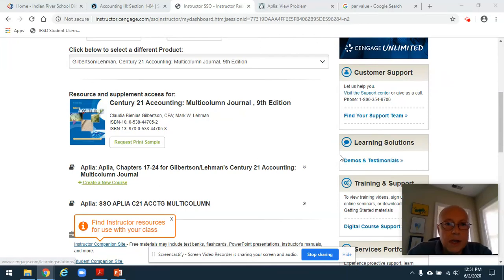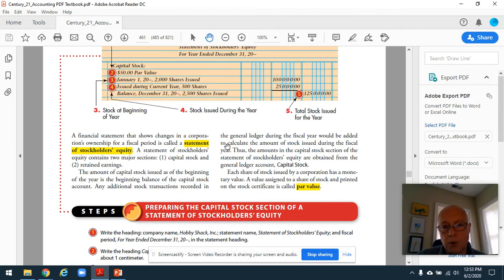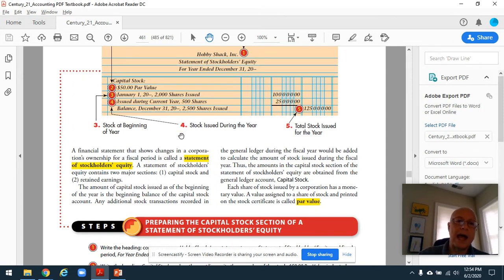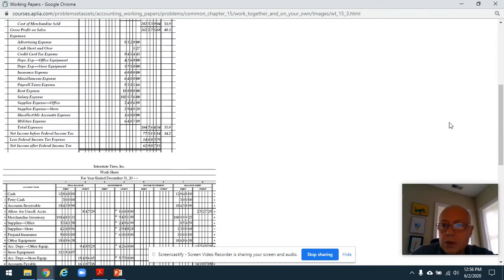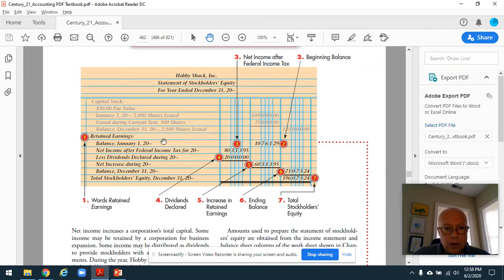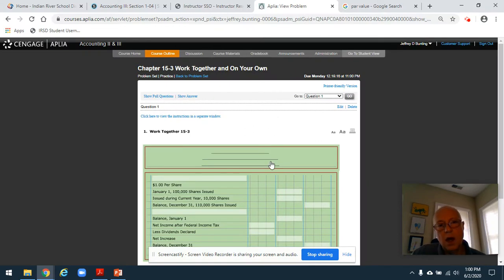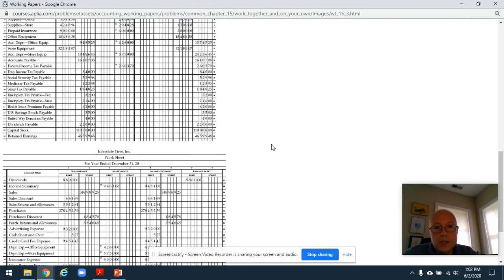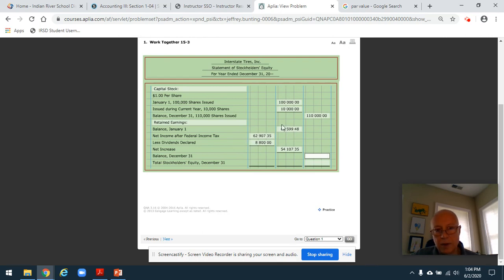ACCIII - Chap. 15.3 SCOE Instructions